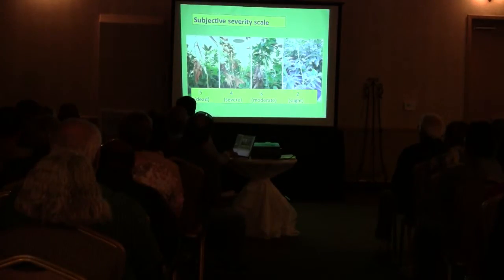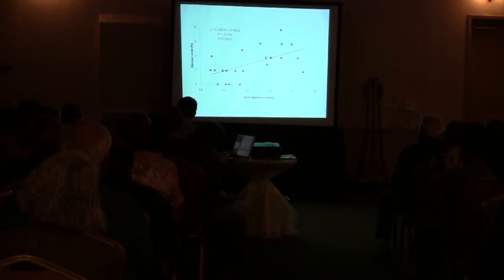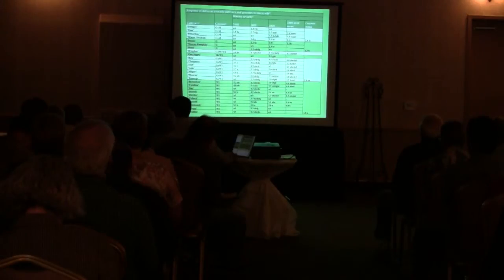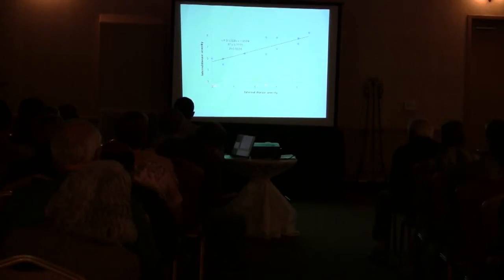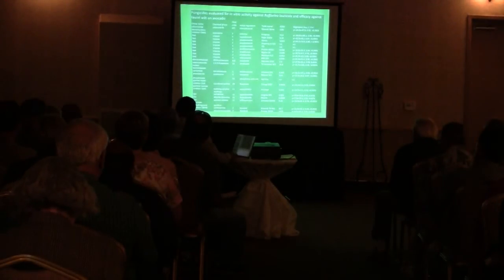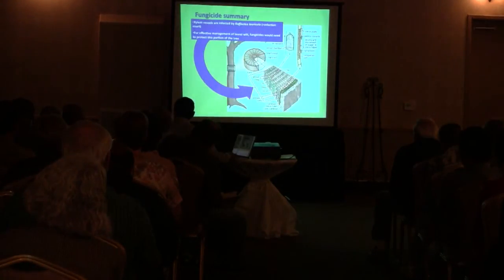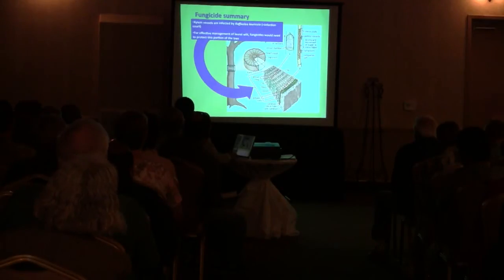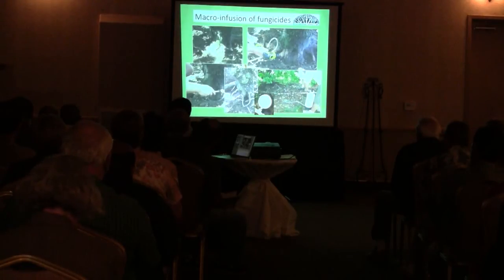Laurel Wilt (Temecula 3/7)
CAS/CAC/UCCE Grower Educational Series